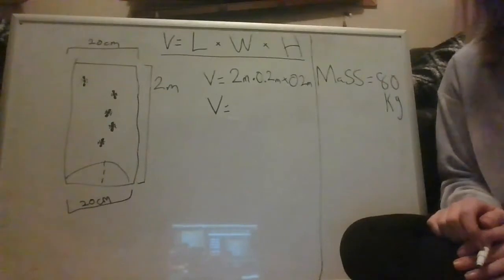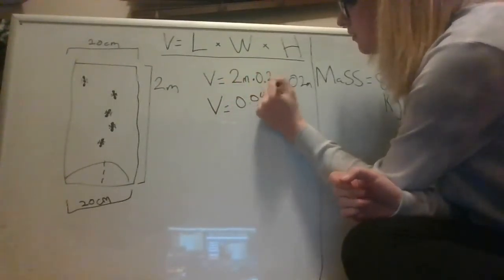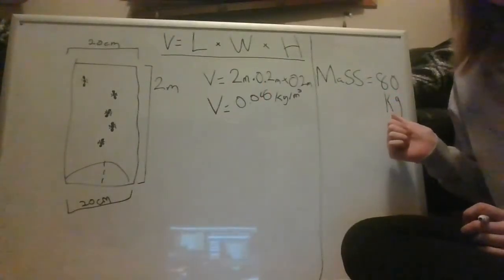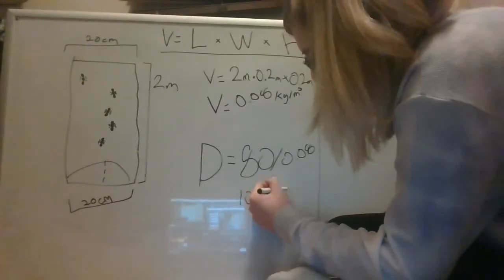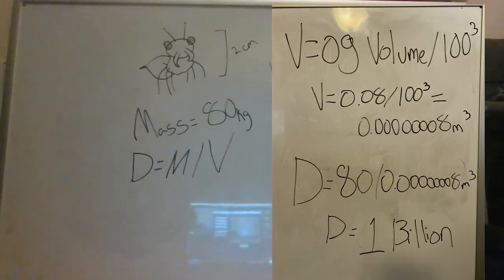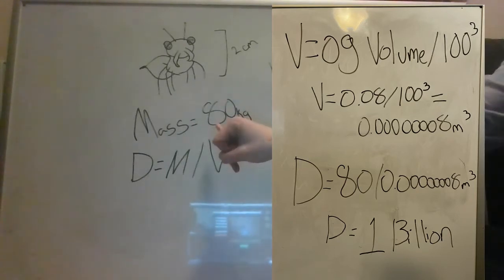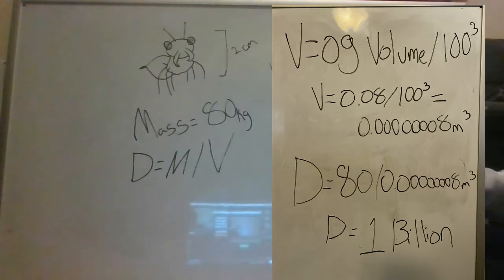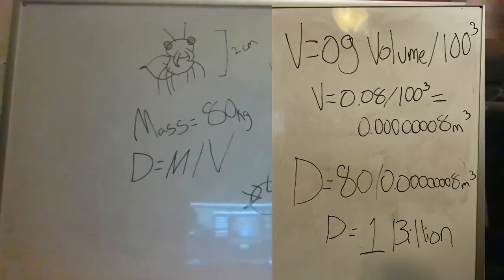ant man square cube law